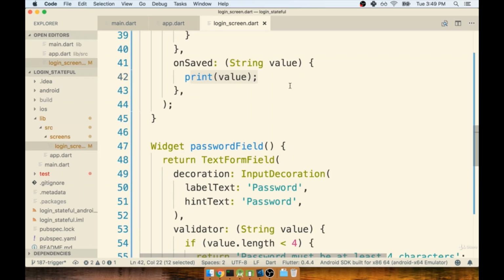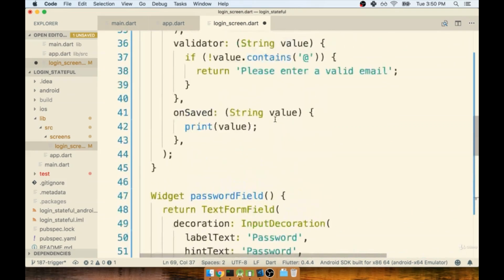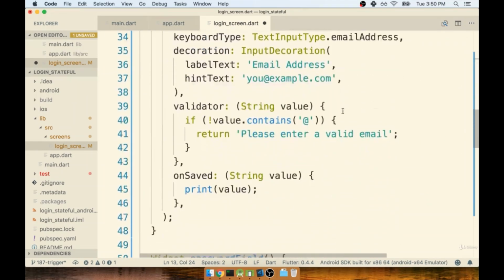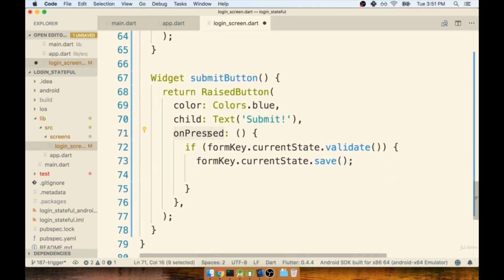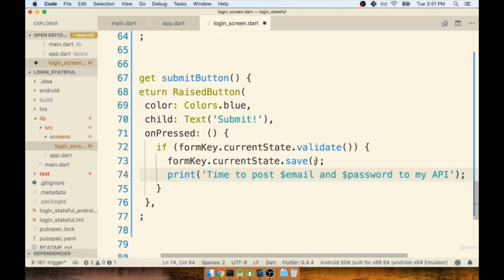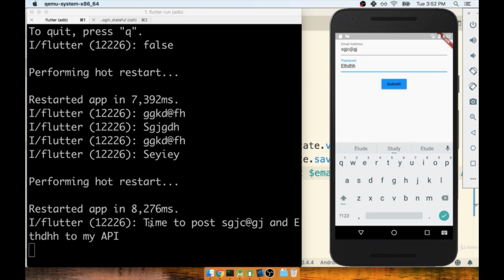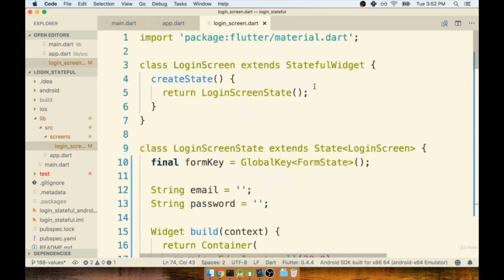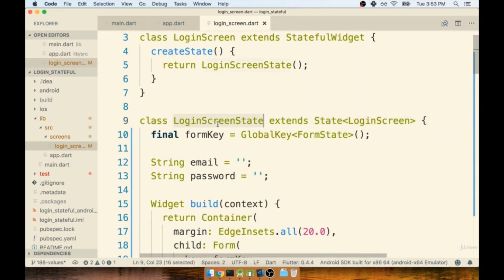Final Form Submittal in Dart & Flutter part 85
Final Form Submittal in Dart & Flutter